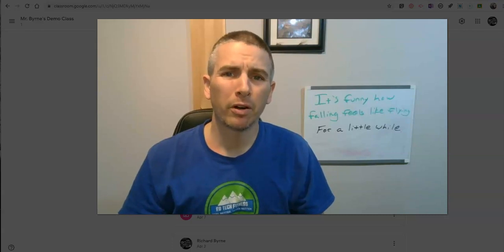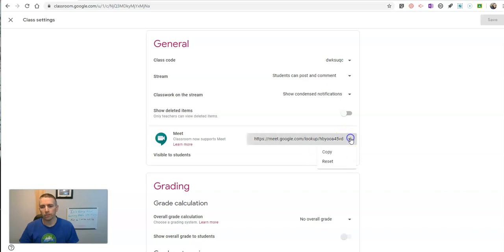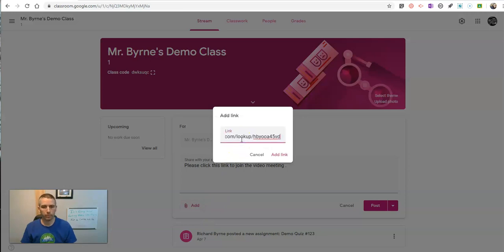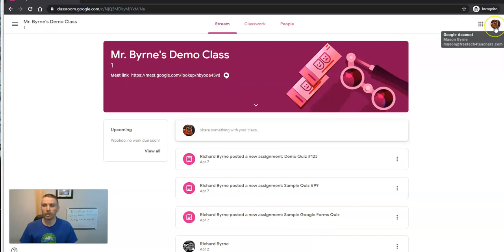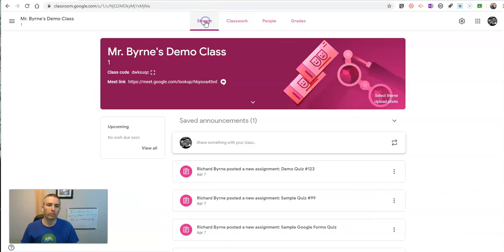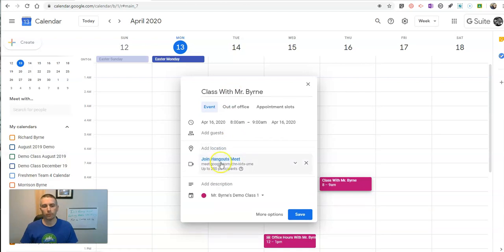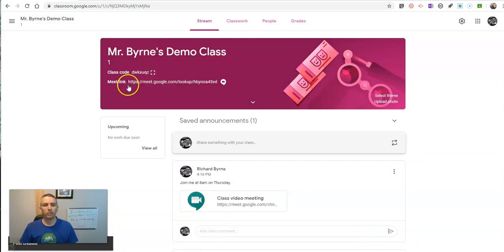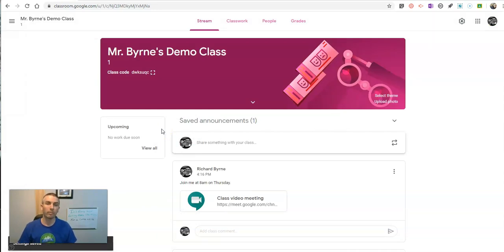How to Use Google Meet in Google Classroom - Updated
An update to my previous videos about using Google Hangouts Meet with Google Classroom. 👀 Keep students from joining meeting before you!